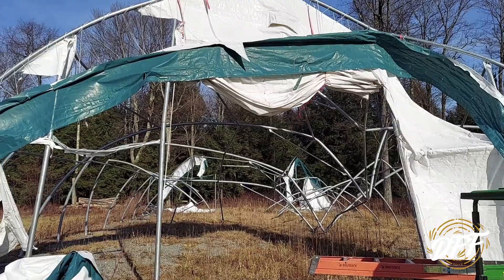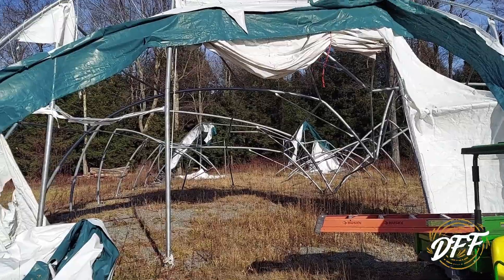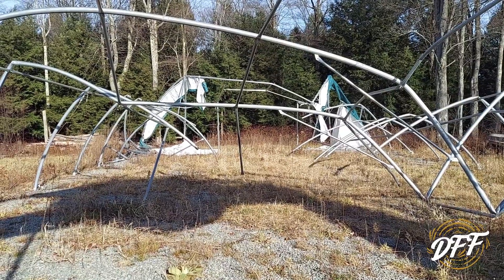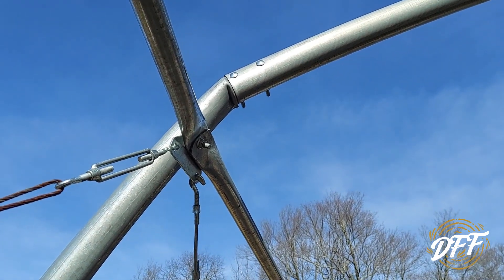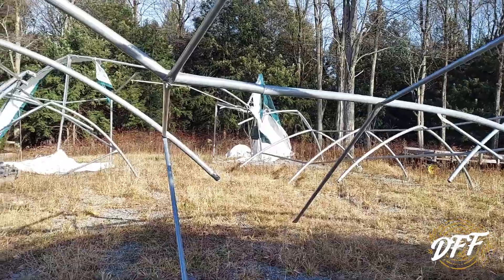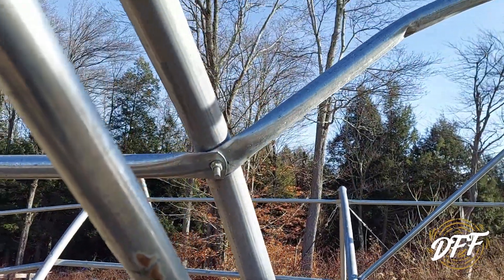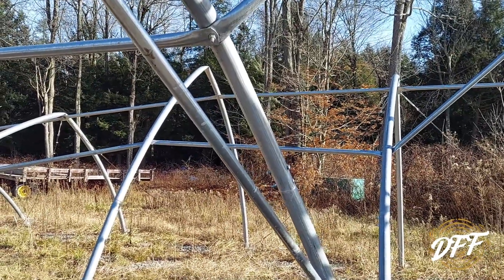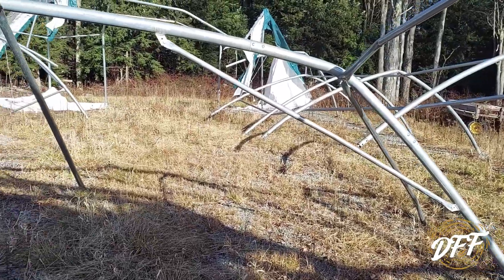Should You Buy A Tension Fabric Building??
This video shows two different types of construction for tension fabric buildings. One type of construction that has lasted for over 10 years, and one building that was about four years old when it collapsed.